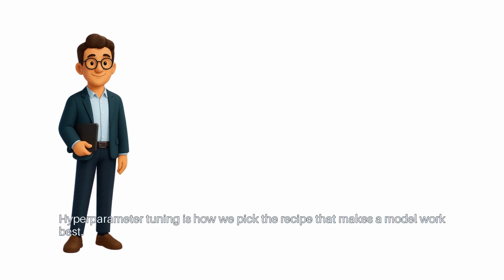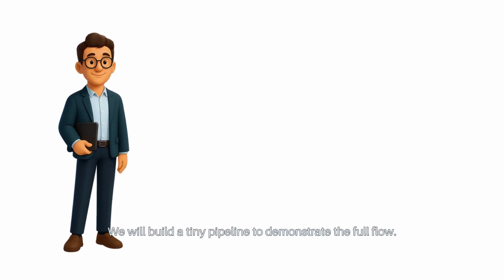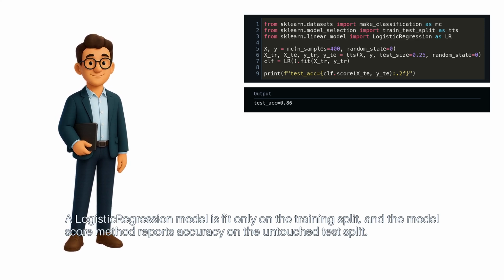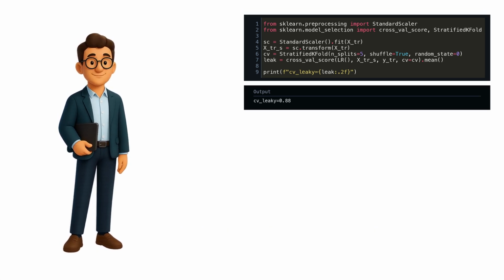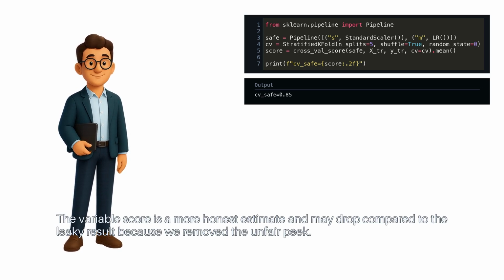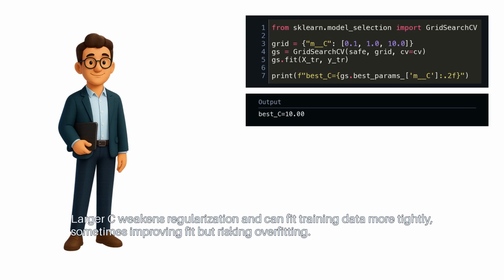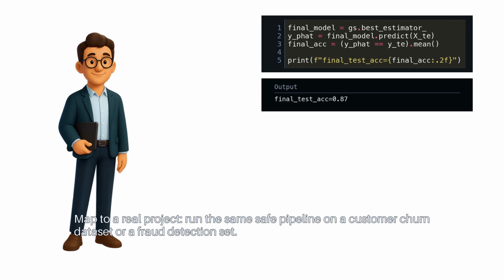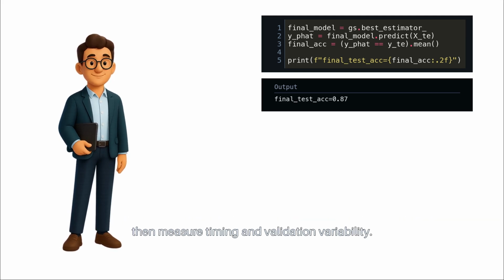scikit-learn GridSearchCV: Tune Hyperparameters Without Leakage in Python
Stop leaking test data: leak-proof hyperparameter tuning with GridSearchCV.
Learn to tune models without data leakage so cross-validation and final test accuracy reflect true generalization.
Hands-on scikit-learn code: GridSearchCV, Pipeline, StandardScaler, LogisticRegression, StratifiedKFold.